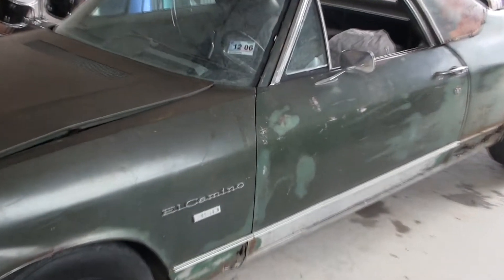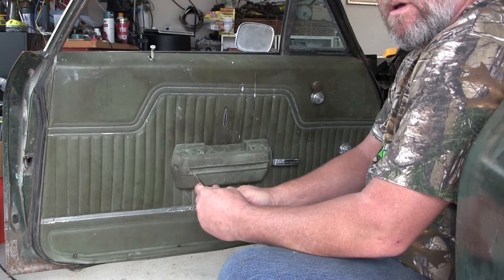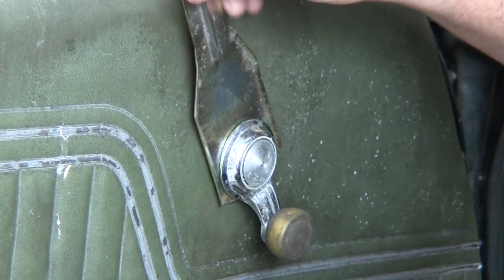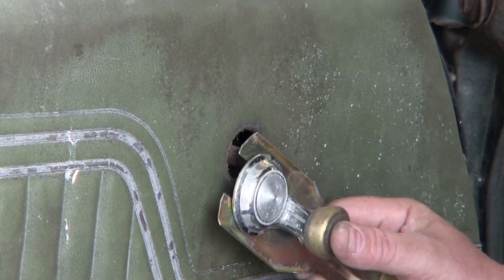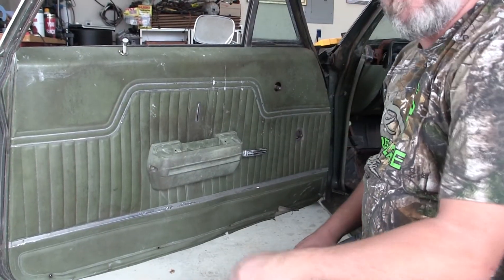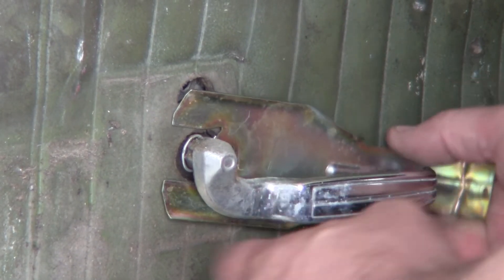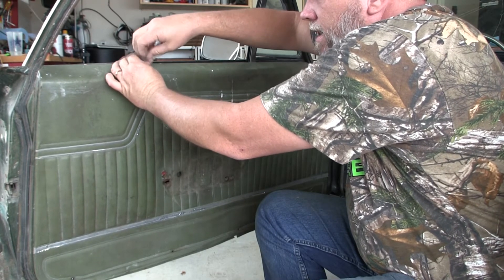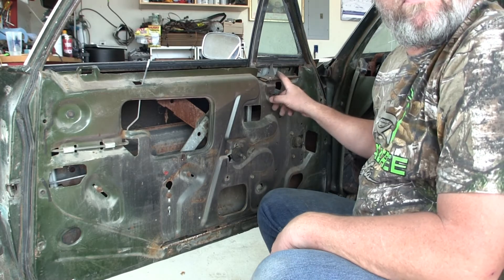How to Replace a 68-72 El Camino Window Glass Part 1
In this video series I replace the driver's side window. The glass was broken out when I bought and luckily I had a set of windows I picked up for cheap last Summer. Next video shows the vent glass removal. I AM NOT a professional and this is only how I do it. This is the second one I've done and they're getting easier but it's still a challenge!